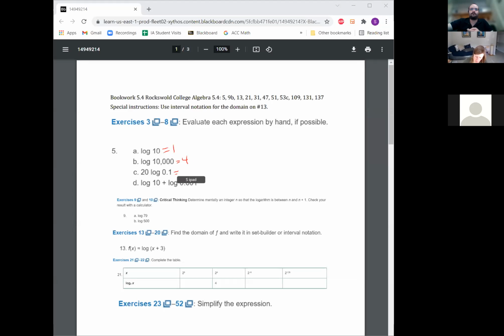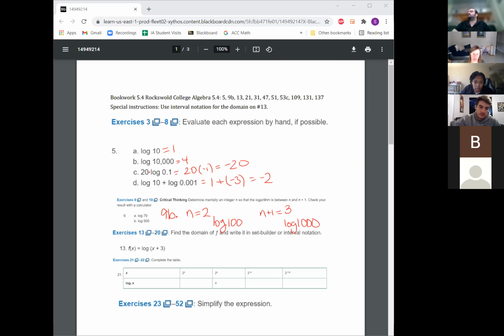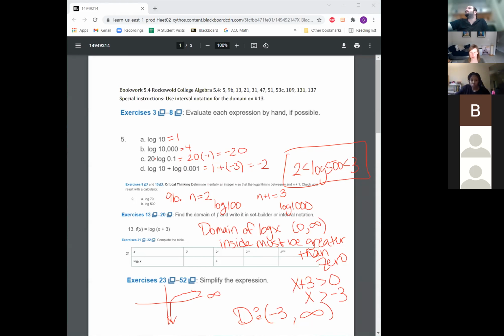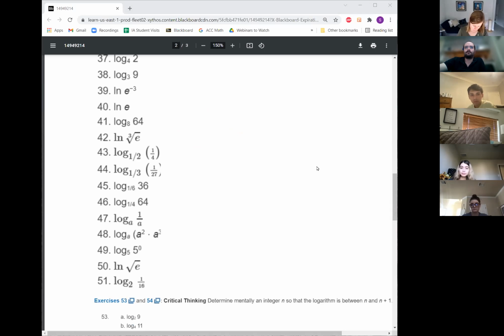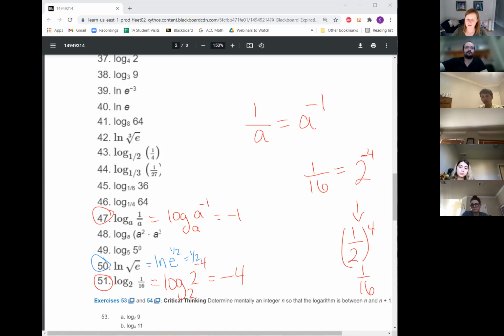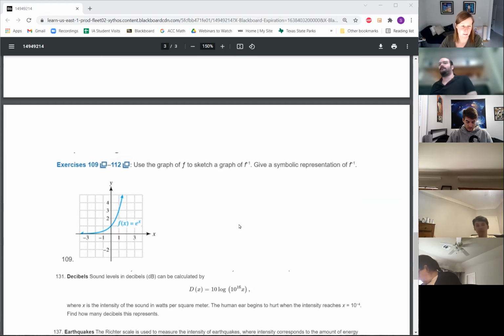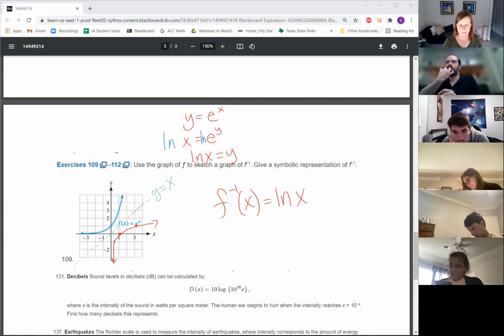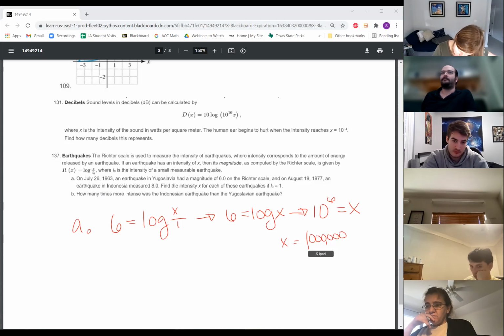12-1 Rockswold 5.4